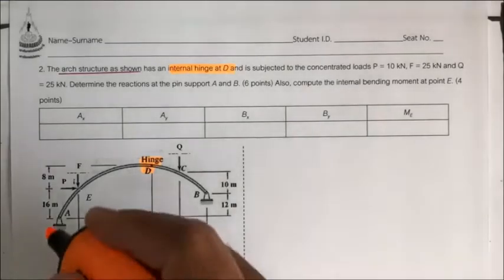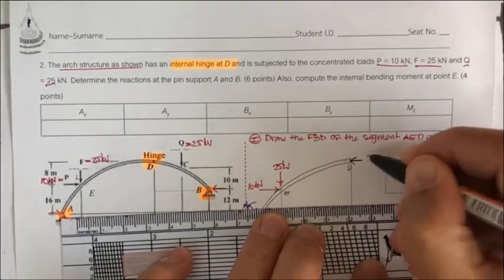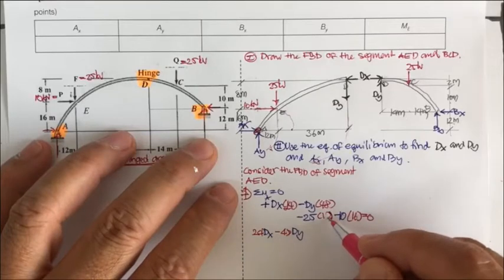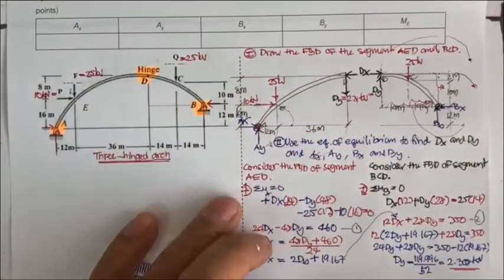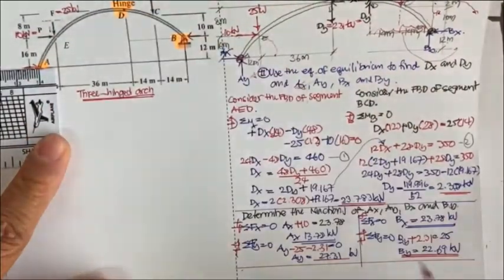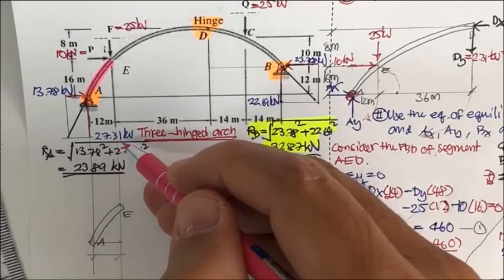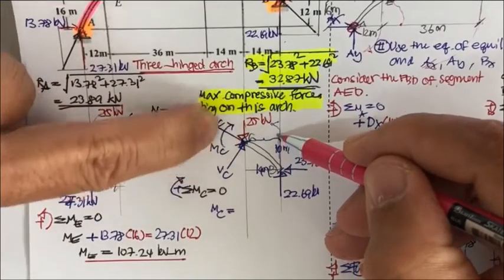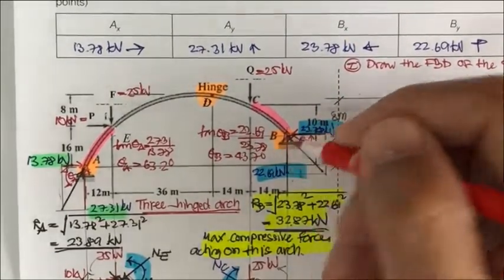582314 Ch 5 (Clip 3/3 Lec 12) ARCH : Example